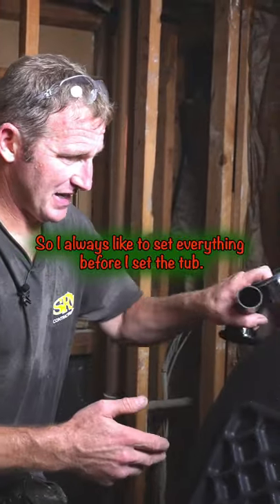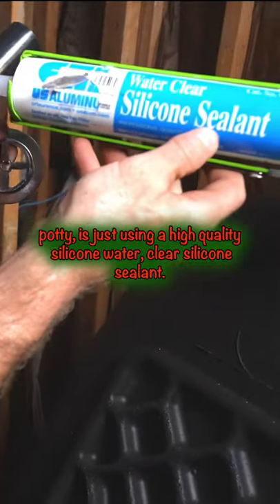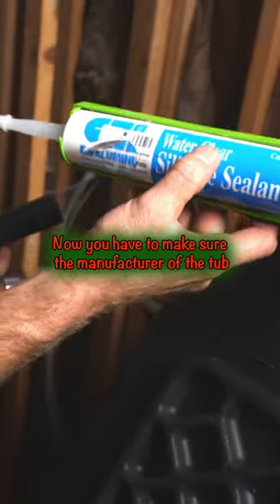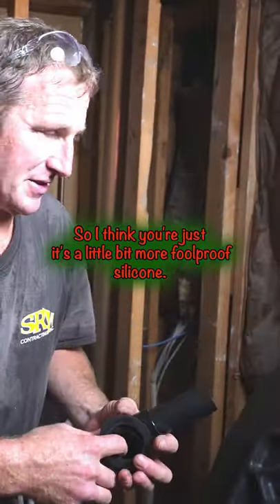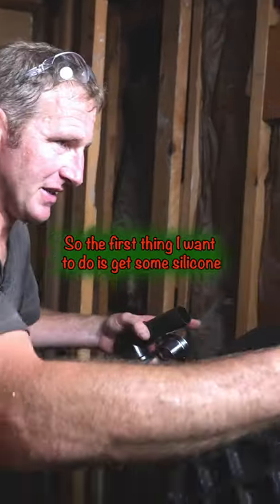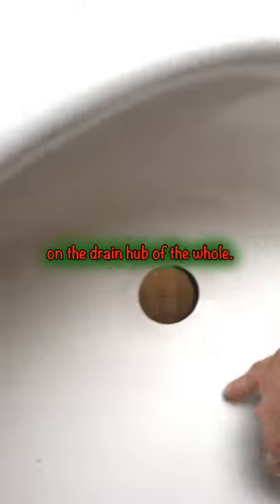Silicone instead of plumbers putty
Silicone makes a better connection for tub and sink drains and provides peace of mind👍. Just be sure the manufacturer of the tub allows it to be used.  American Standard has been a favorite brand of tub for quite some time